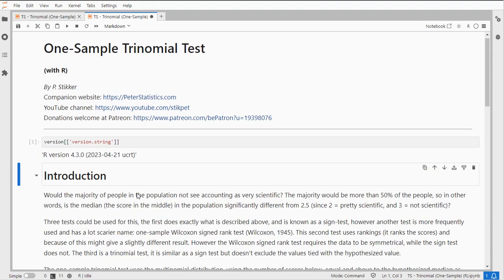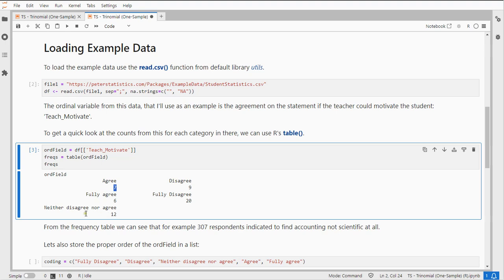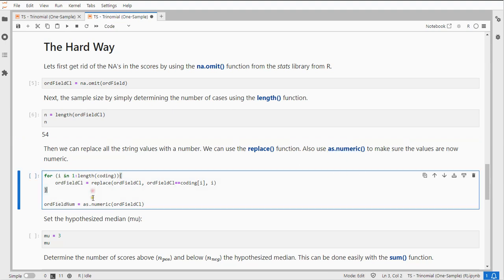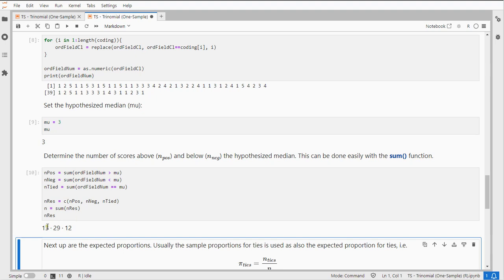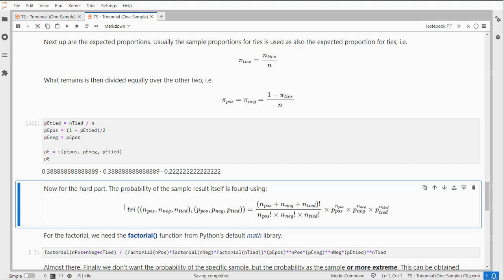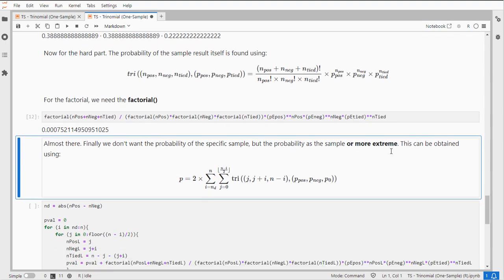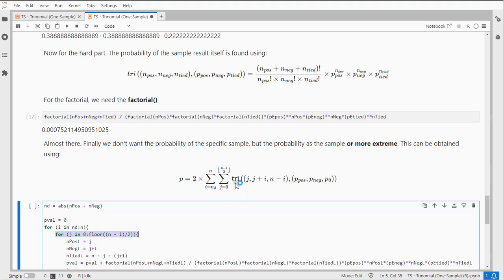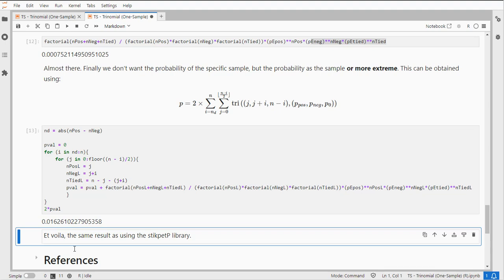R - One-Sample Trinomial Test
Instructional video on how to perform a one-sample trinomial test, using R. This is a test for a single median, and an alternative for the one-sample sign or Wilcoxon signed-rank.